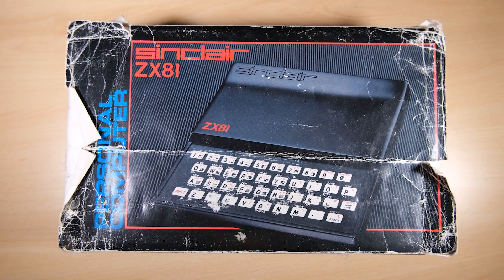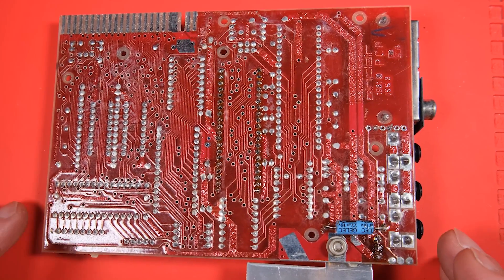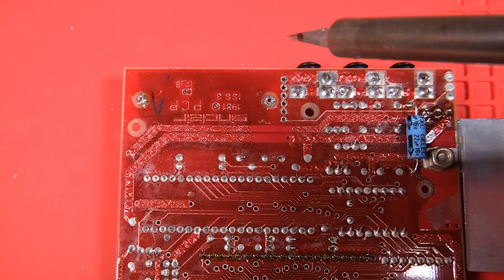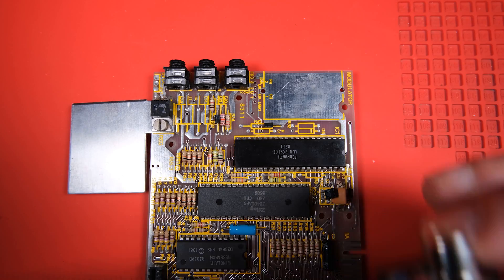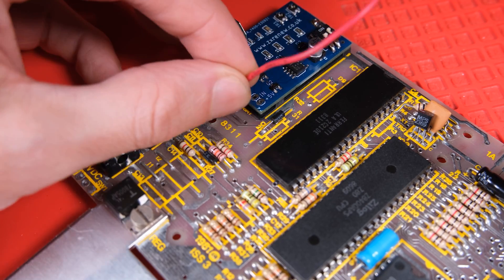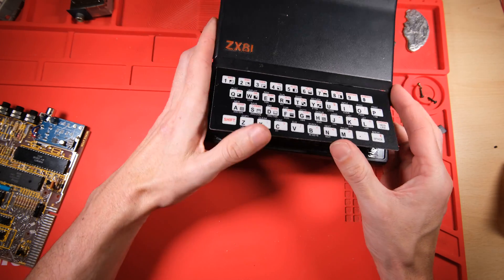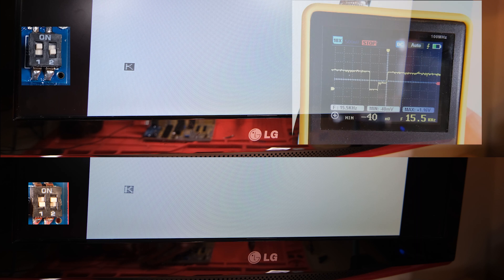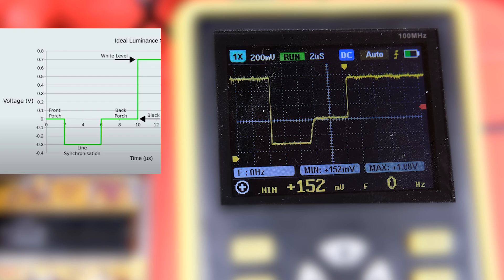ZX81 Composite Video Mod - Fit and Test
A special request to modify this ZX81, let's give it a go.

Amazon links to stuff I use!